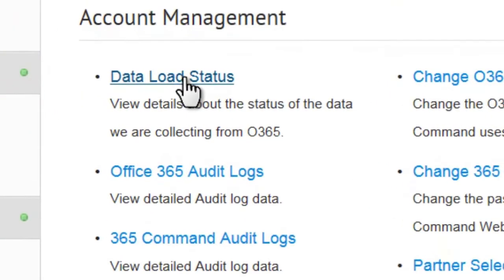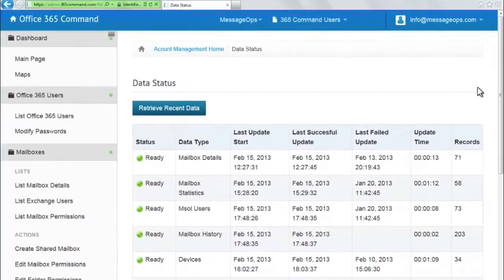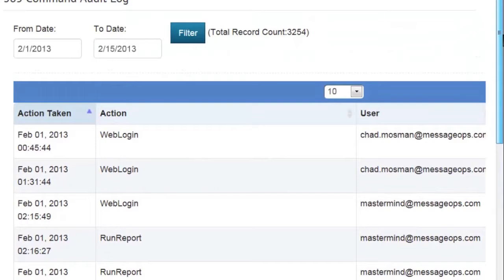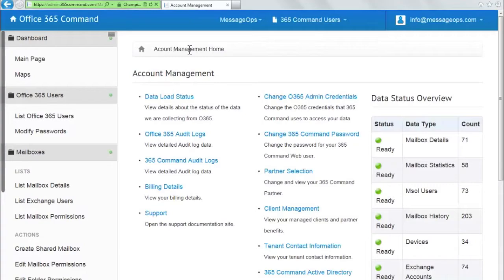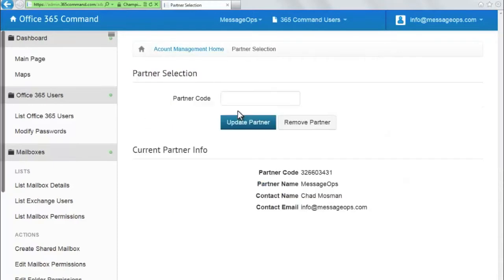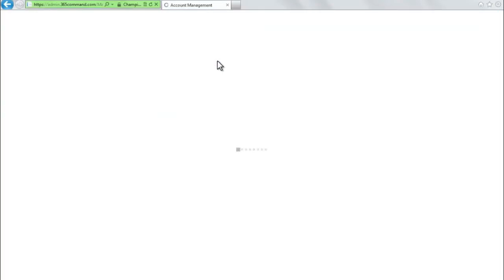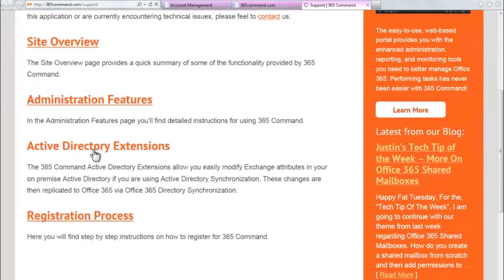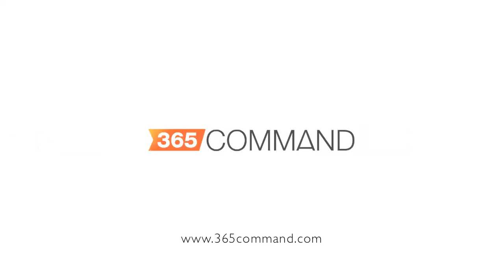Office 365 Account Management with 365 Command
Quick and easy instructions on how to manage your account on Office 365 with Command 365.